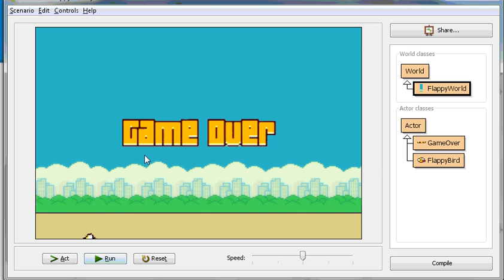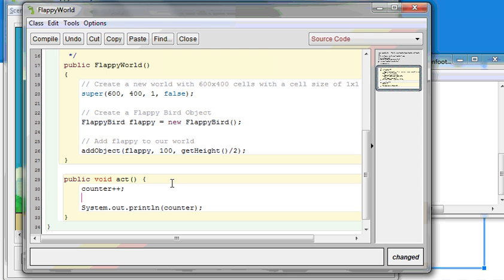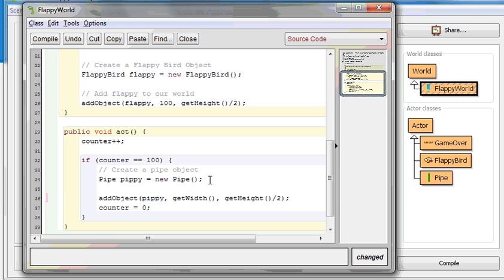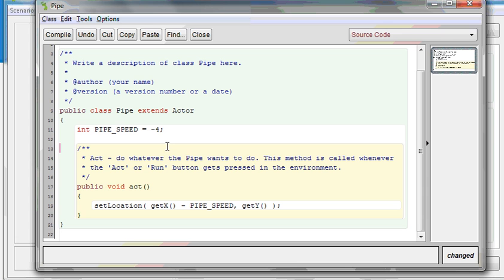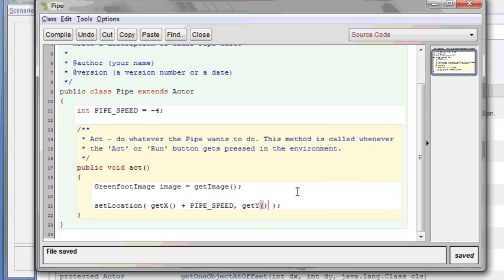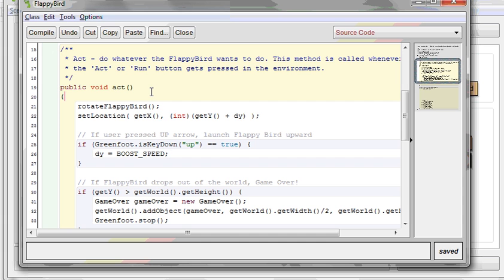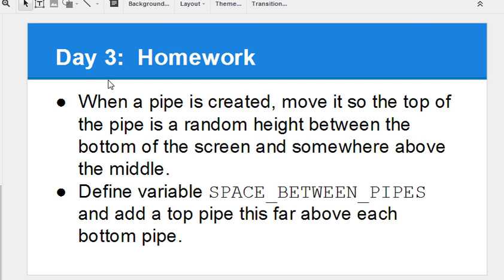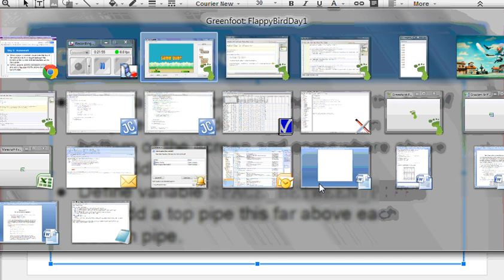Flappy Bird Day 3 (Greenfoot Project - Intro Java)